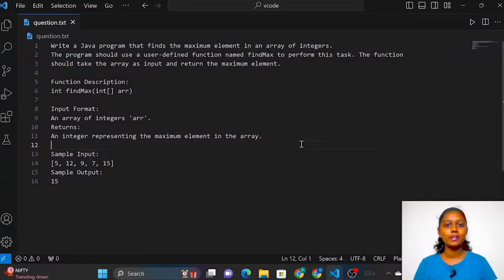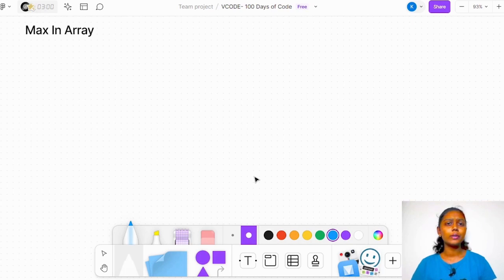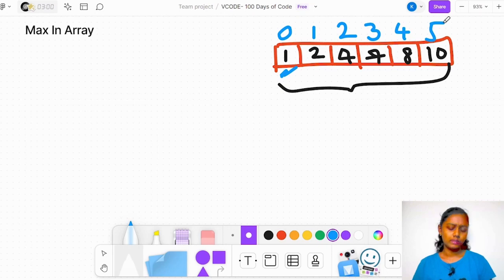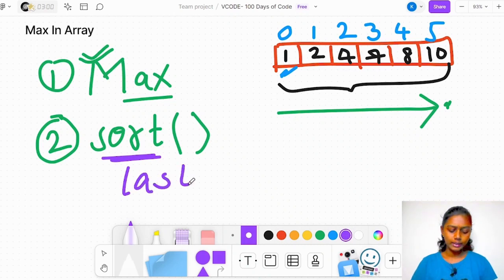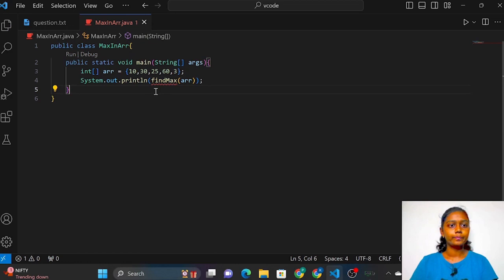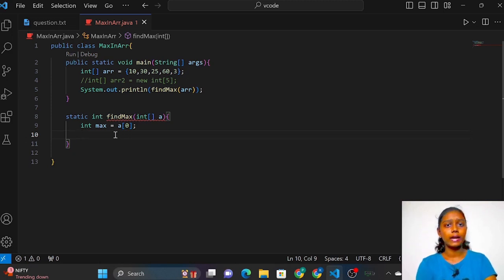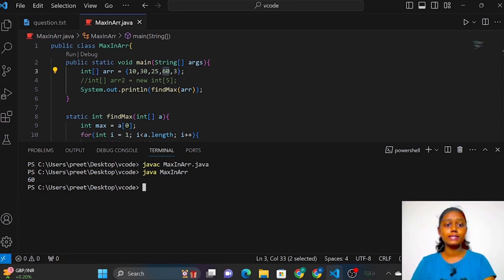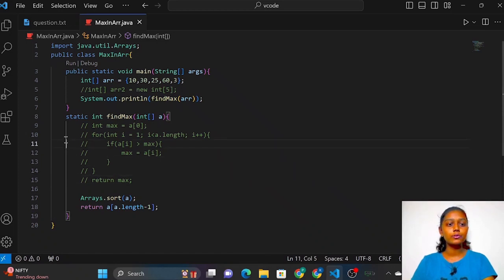HackerRank | Day-25 Question-1 | 100 Days Of Coding In Java | V-CODE | CSI | VIT-AP